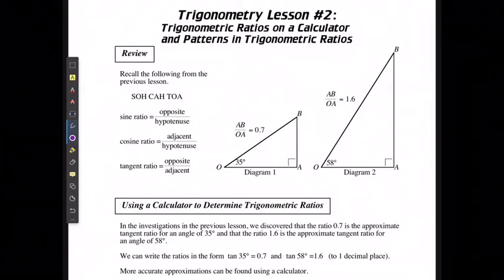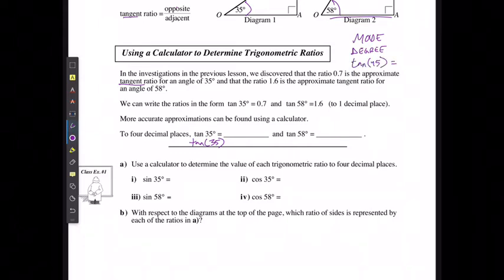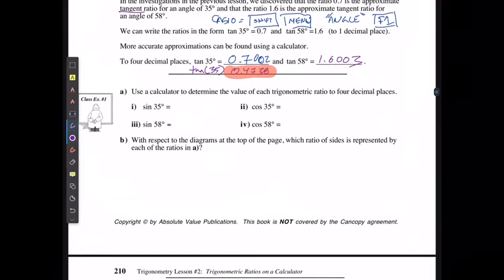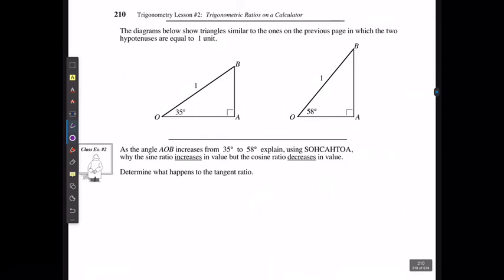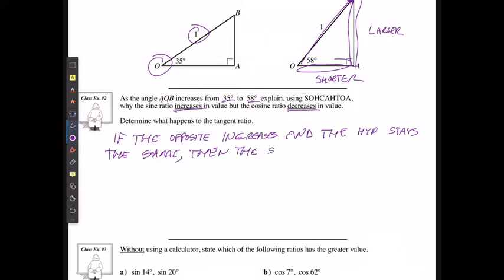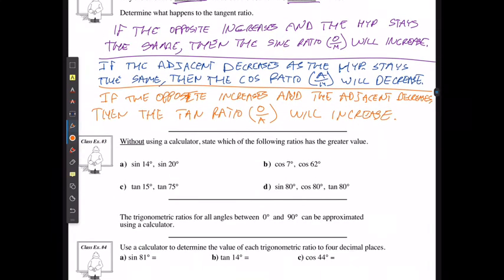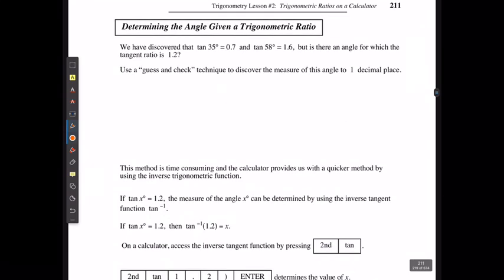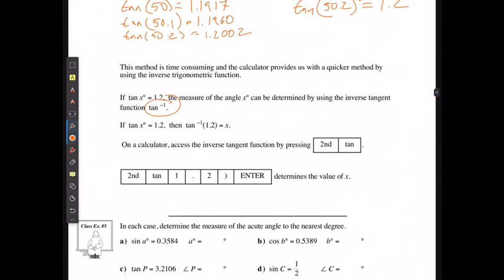M10C Trigonometry Lesson 2a